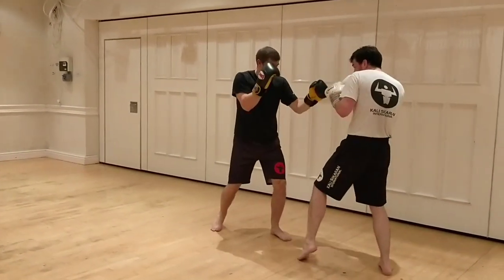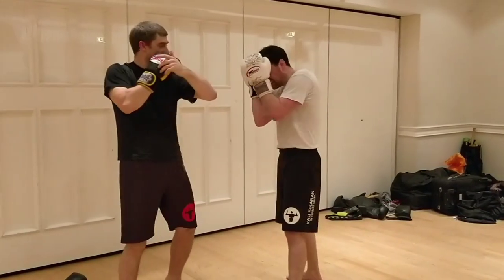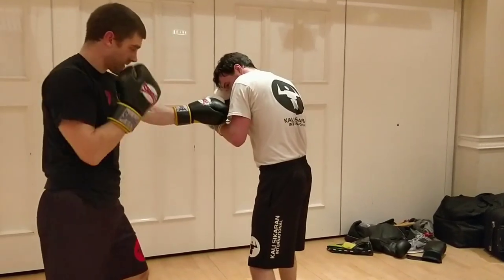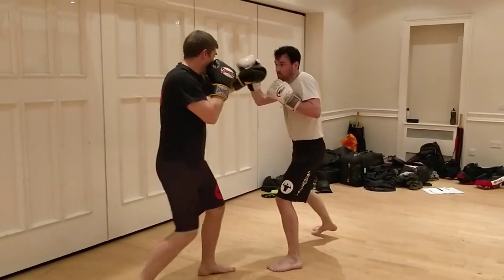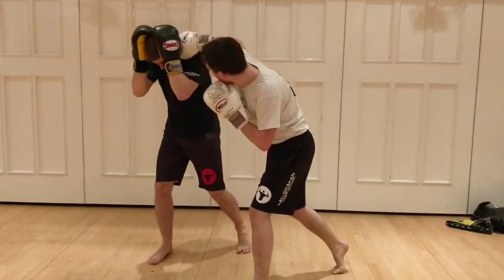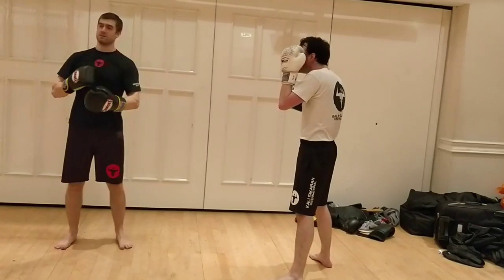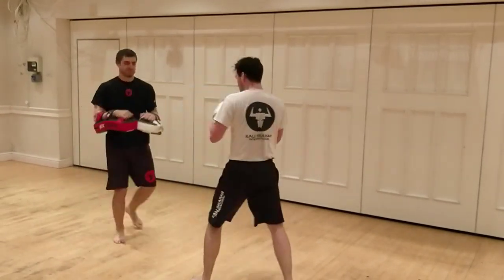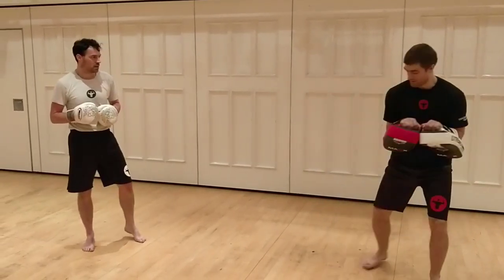Kali Empty Hands | Panantukan Hammer Strike to Disrupt Your Opponent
Thanks for checking out the free stick fighting solo course using the link above 👆

Here we have the concept of using conventional punches to get your opponent to put their guard up high, then using a hammer strike to either:

1) trap their arm out of the way to facilitate more punching.

2) move their upper body to create an angle for your next move (strike, escape, grapple)

3) jam their upper body so you an move to create an angle...

In this clip we have the concept in a short sequence of attack / defend / attack to work on our timing too!